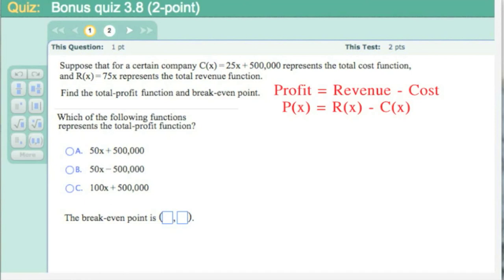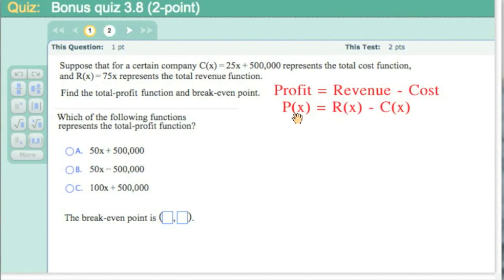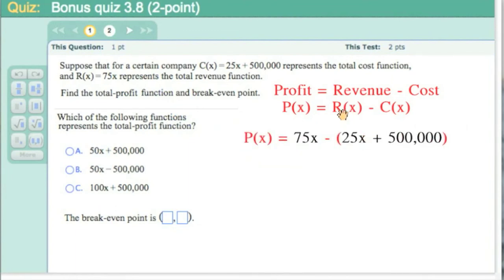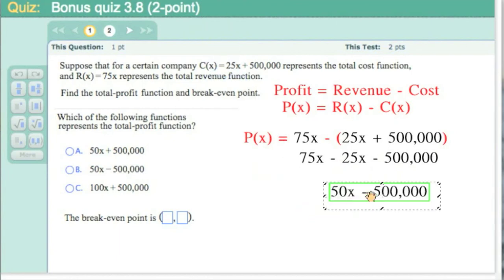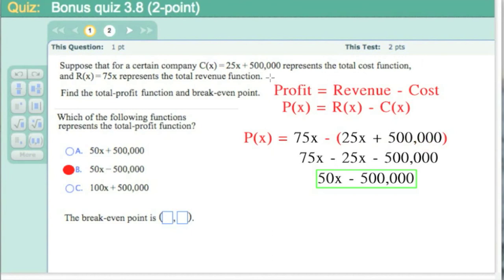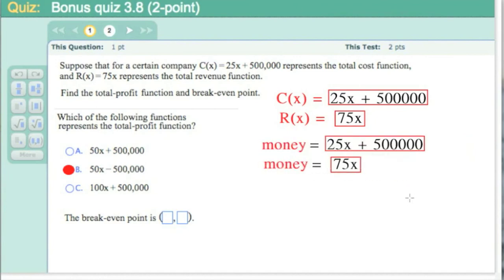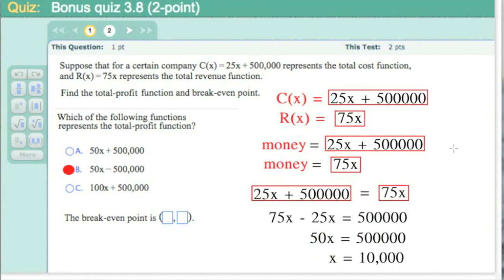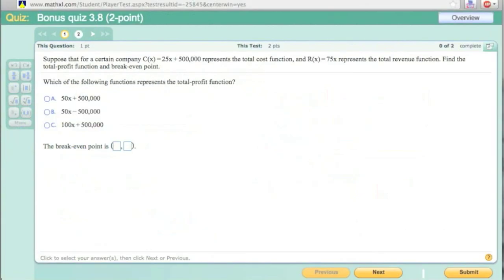Bonus quiz 3.8 part 1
Finding the profit function from revenue and cost functions. And the using the profit function to find the break-even point.